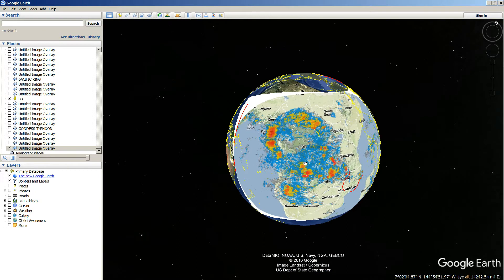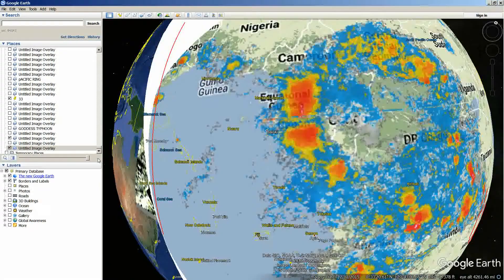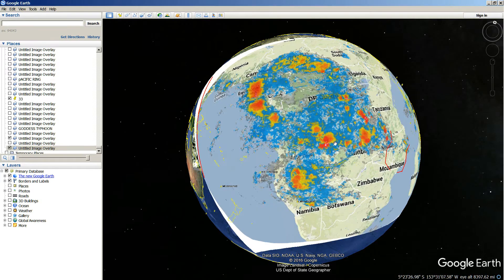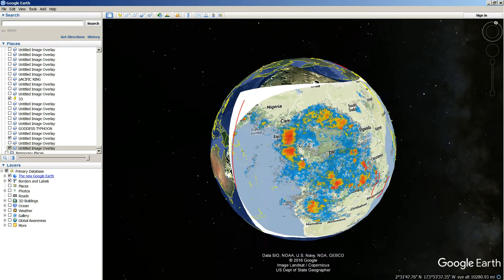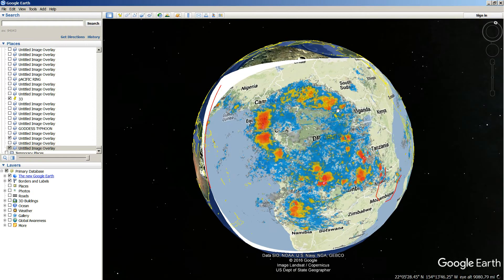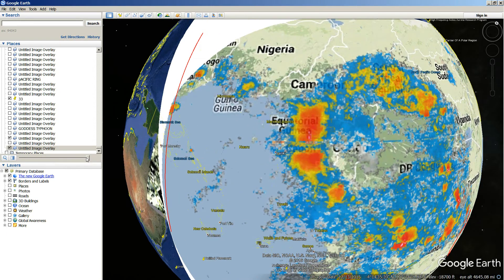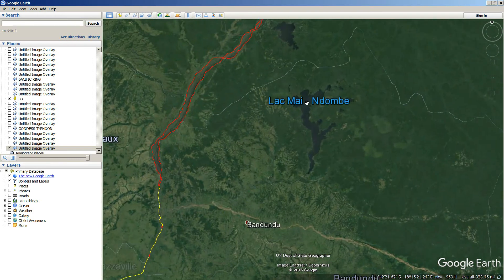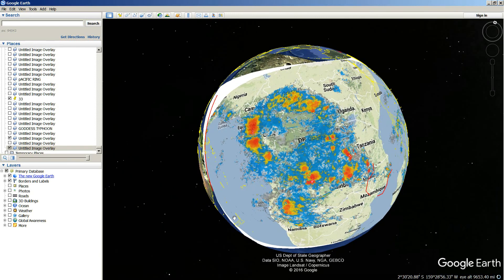Another Connection Between Moon & Earth - The Moon is Mother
The moon image is backwards when you overlay it over the earth, like a rubber stamp. All images in this video are oversized for your viewing pleasure.